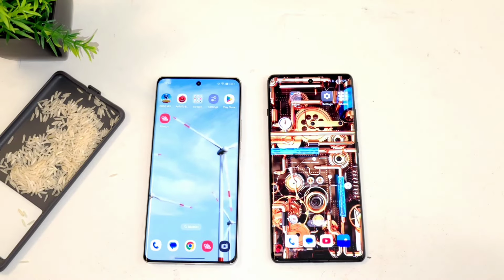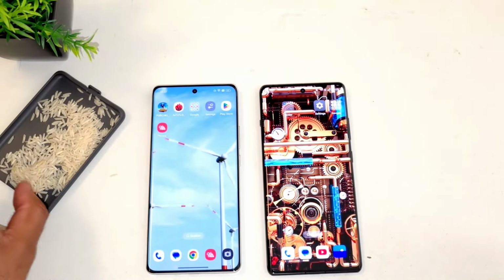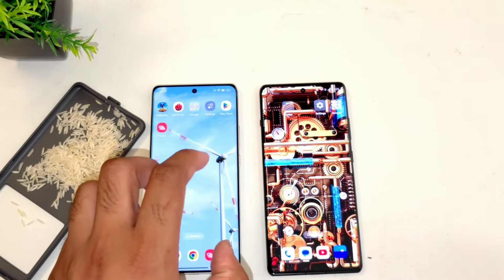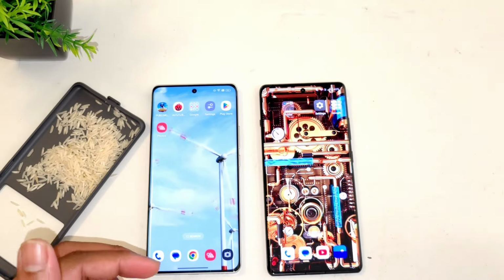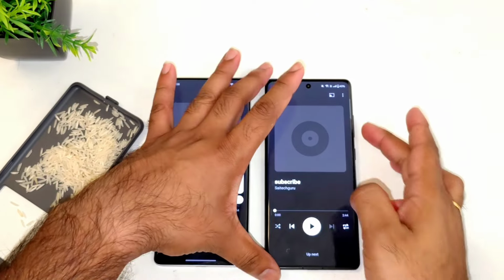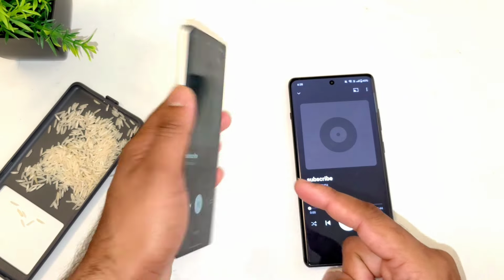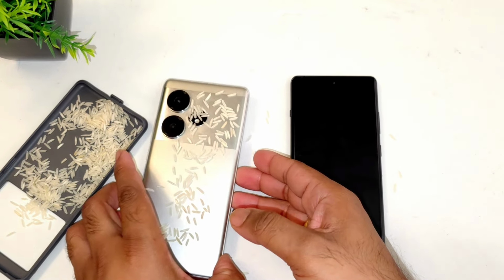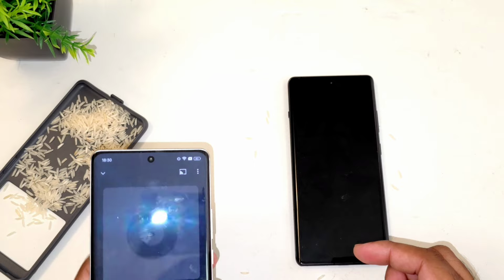Realme GT 6T vs Oneplus 12R Backpanel Vibration with 100% music Comparison 😲😱🔥🔥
Hi Everyone Check the Playlist for more videos on :-